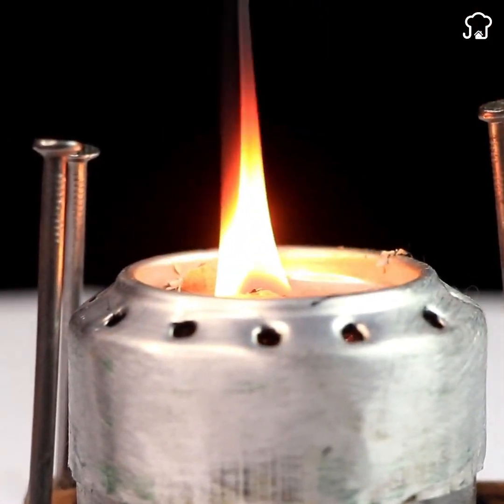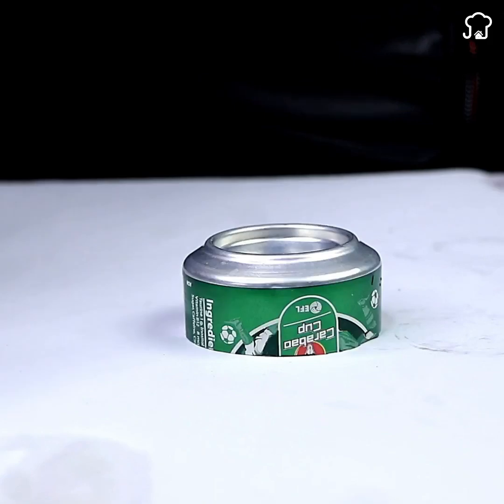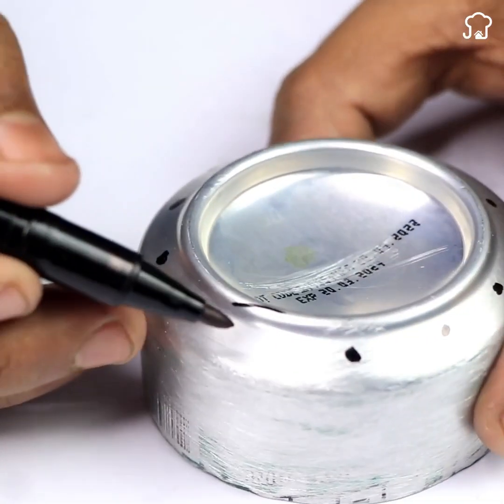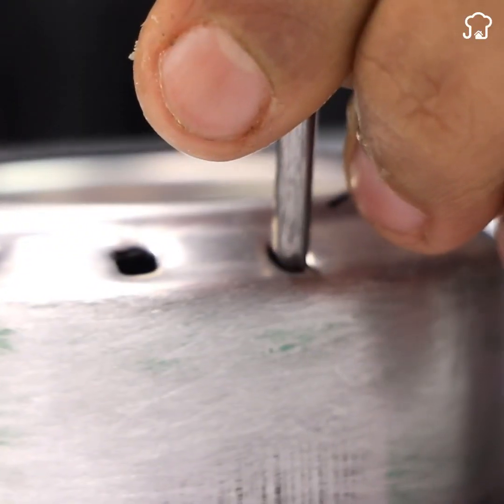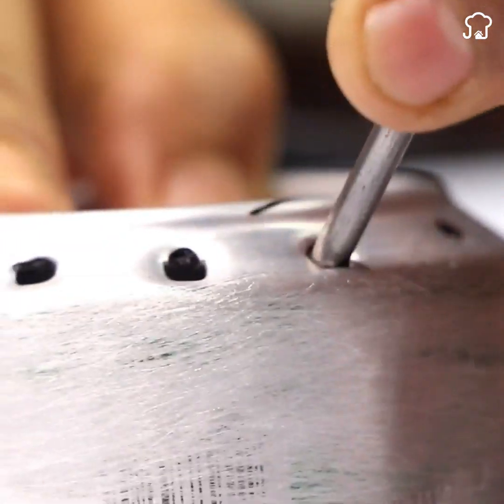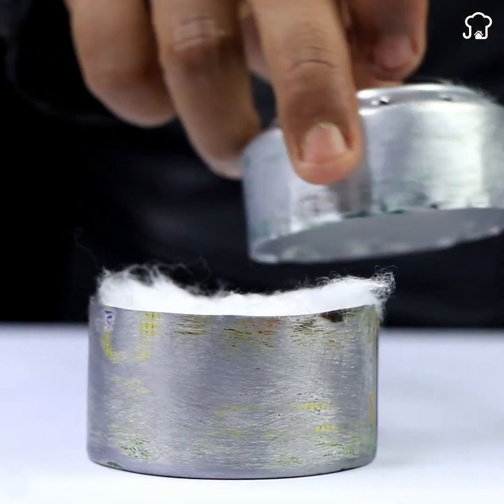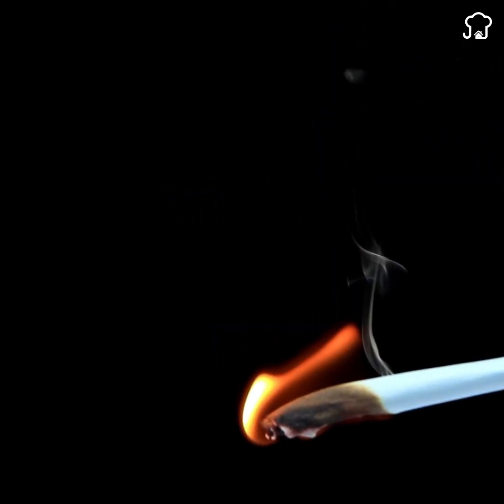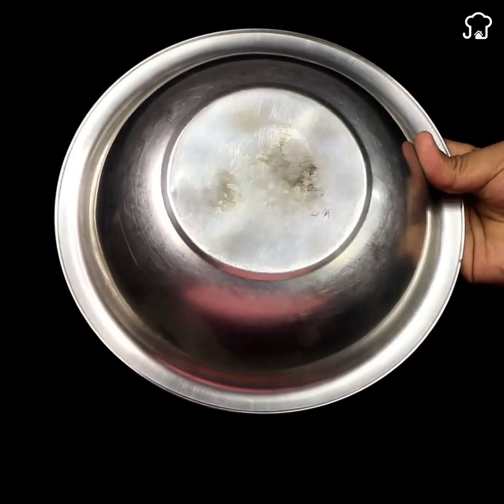Make an emergency Stove using cans. DIY Long-Lasting Portable Stove from Empty Cans .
DIY Long-Lasting Portable Stove from Empty Cans | Easy Camping Stove Tutorial

Description: In this video, I'll guide you through the process of creating your own long-lasting portable stove using basic materials you probably already have at home. All you need is an empty can, a cutter, sandpaper, a piece of wood, cotton, and alcohol. I'll walk you through each step, from cutting the can with precision to creating the necessary holes for ventilation and assembly. This DIY stove is perfect for camping trips, outdoor adventures, or emergency situations where you need a reliable cooking source. With just a few simple steps and some ingenuity, you'll have a multifunctional stove that can provide up to 4 hours of power without going out.